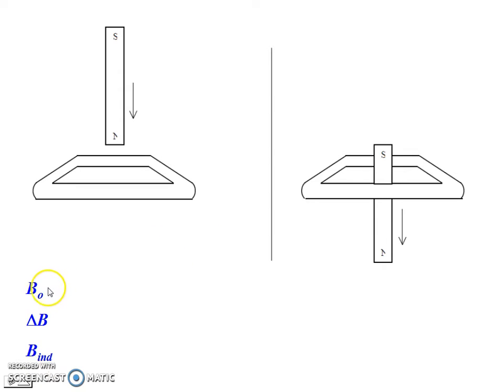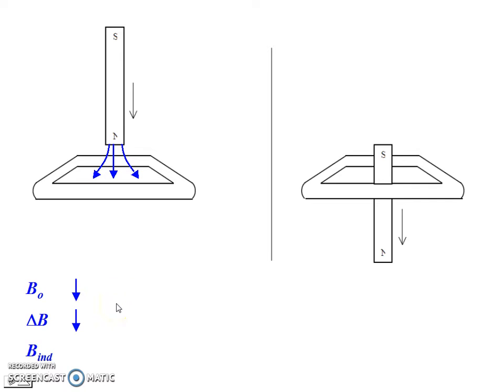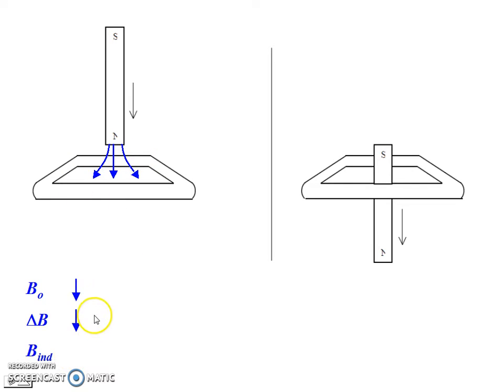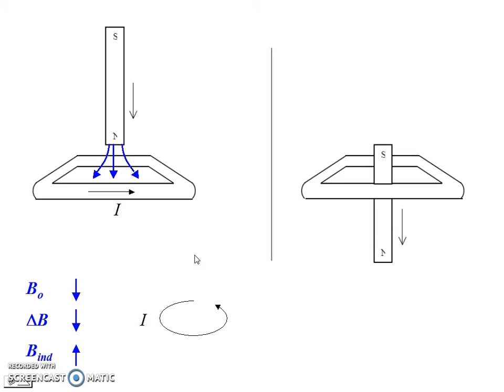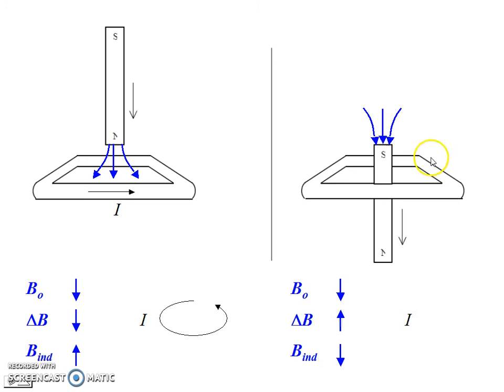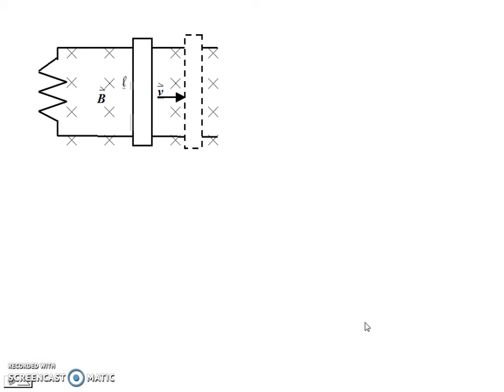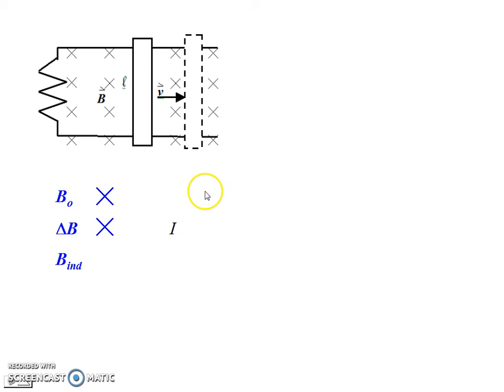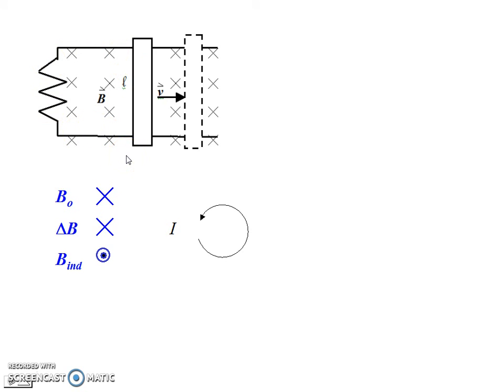AP C Lenz's Law